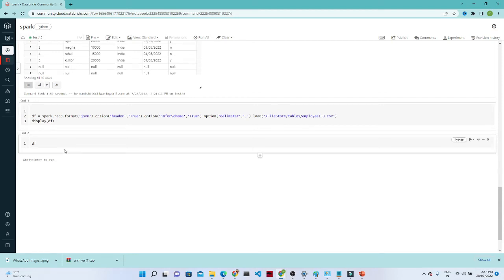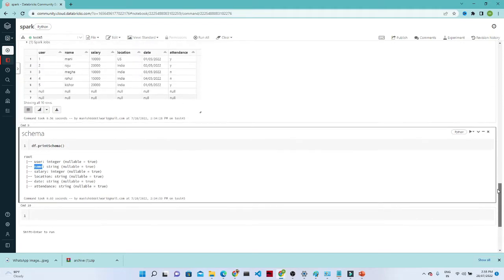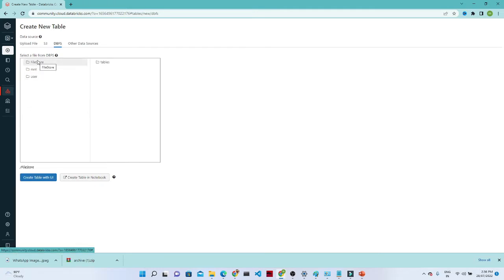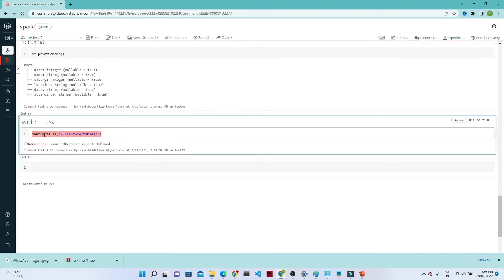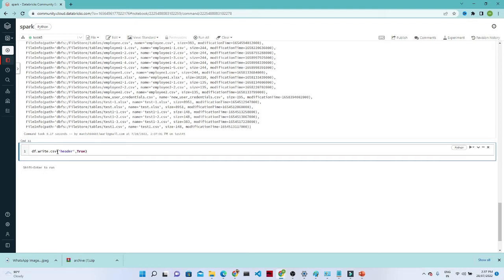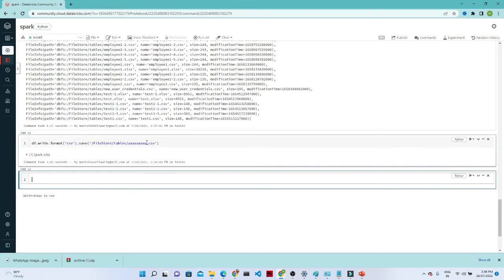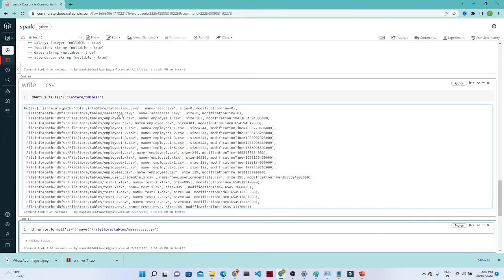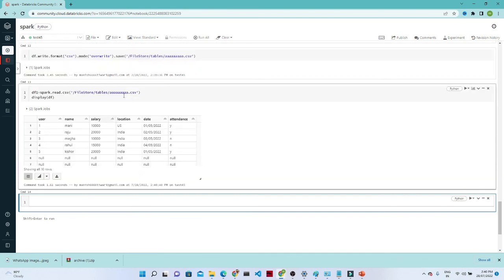Pyspark Tutorial | How to write file in dataframe by using CSV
In this video we will learn how to create dataframe
how to write different file format
how to change schema